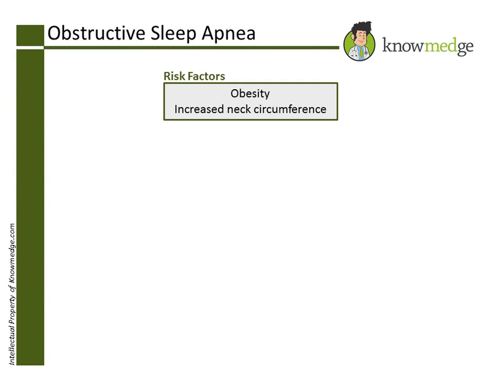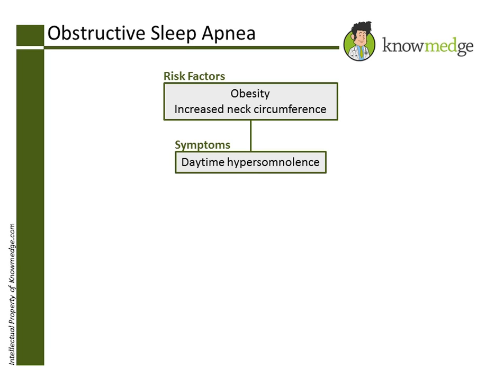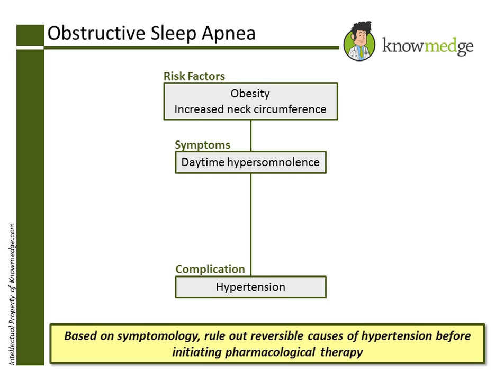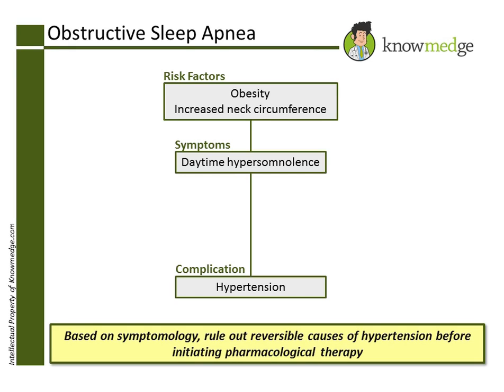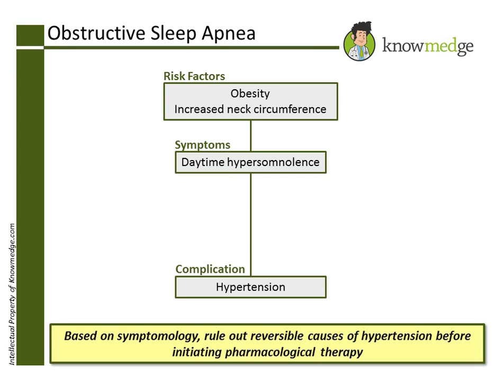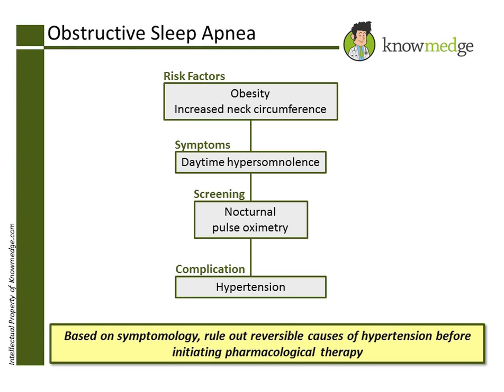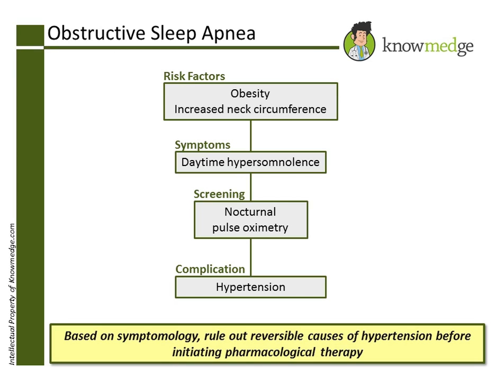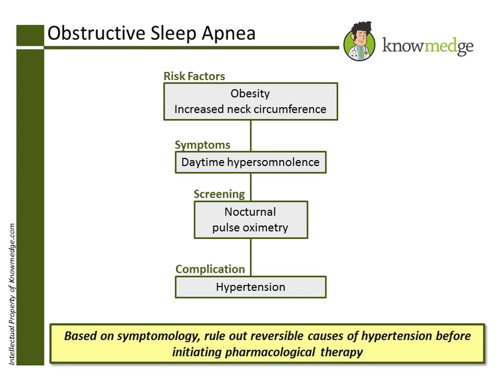Internal Medicine ABIM Board Exam Review Question: Obstructive Sleep Apnea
This video about obstructive sleep apnea is directly out of the Knowmedge Internal Medicine Board Review (ABIM exam) questions qVault. Knowmedge is an online test platform for Internists preparing for their ABIM board exam certification or recertification.